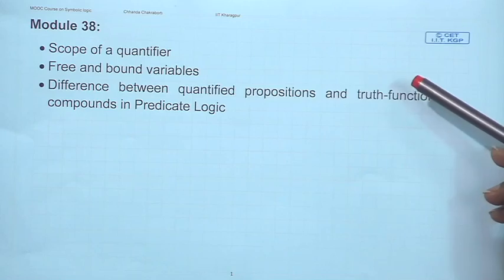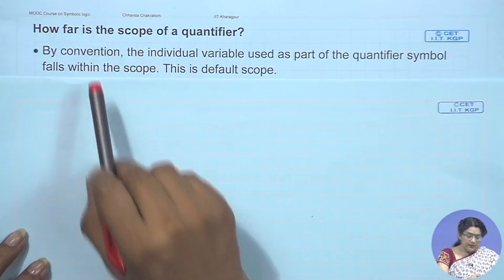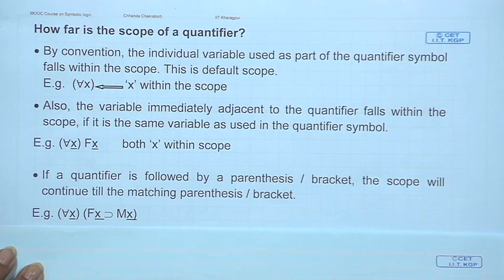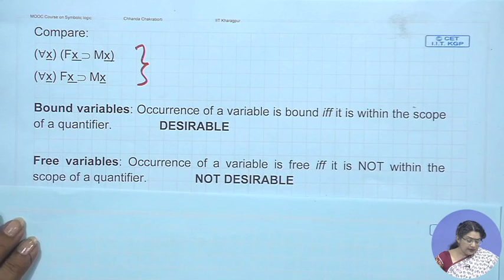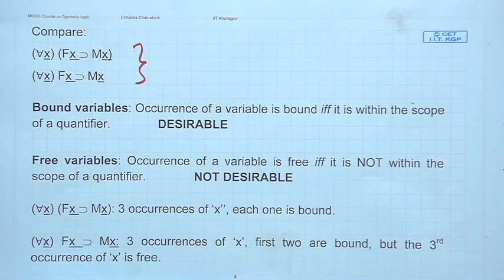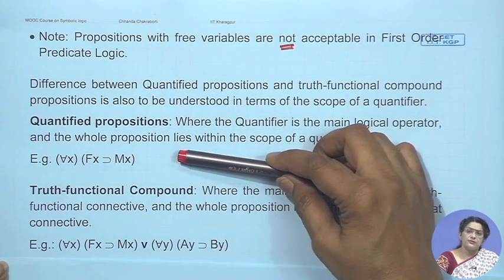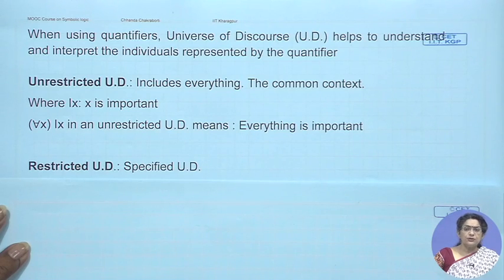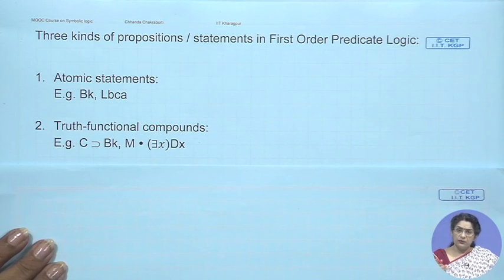Scope of a Quantifier